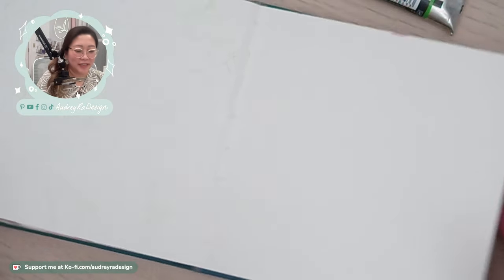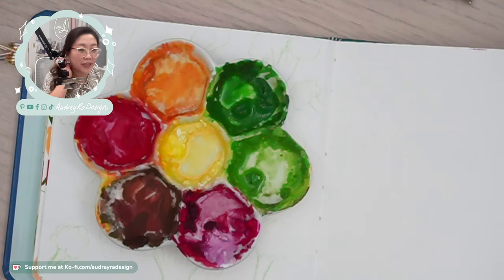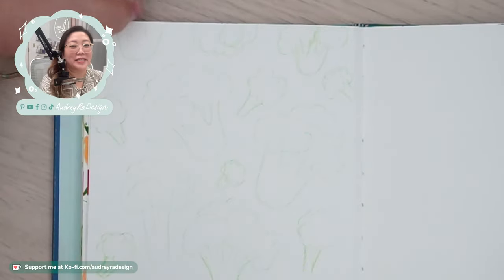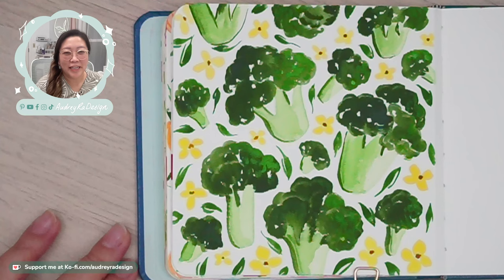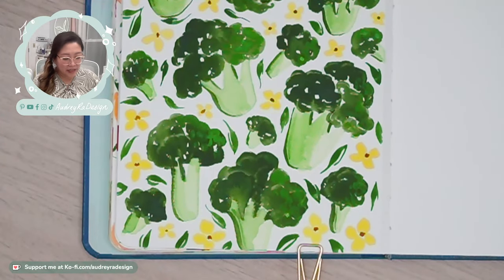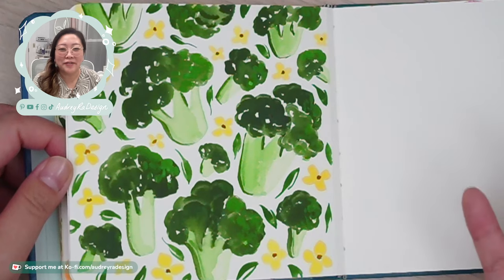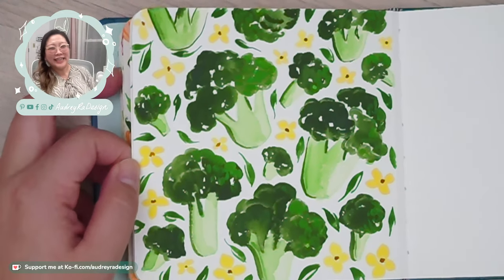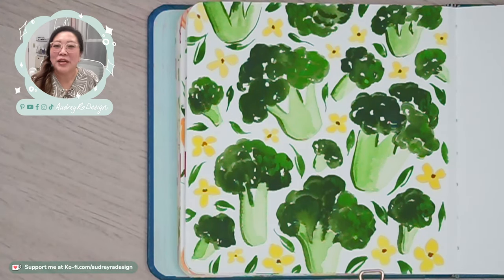Day 76: Loose Watercolor Gouache Broccoli Pattern with Mindfulness-Livestream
Let's paint some loose watercolor gouache broccoli pattern with mindfulness.

Thank you so much for tuning in live to paint with or alongside me. Even if you're catching the replay, I appreciate it so much!

If you enjoyed this video, buy me a ☕️ so I can keep creating!

Enter The Watercolor Garden to learn all things florals and watercolor